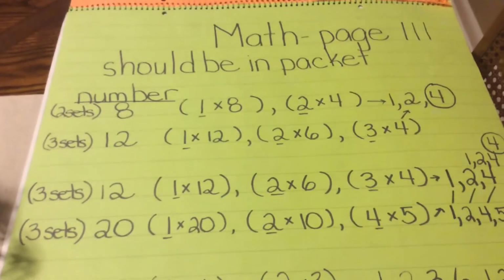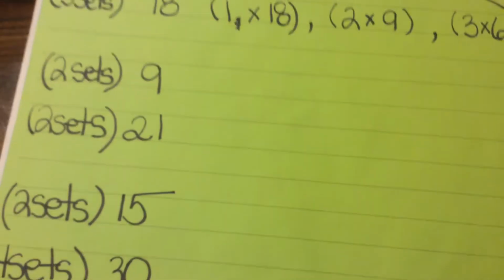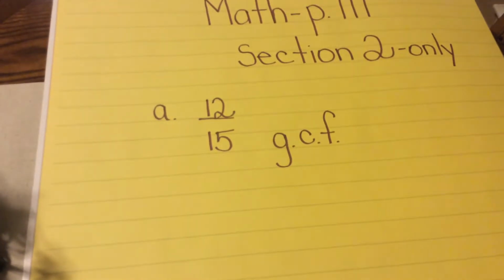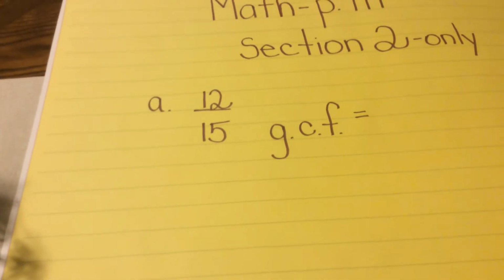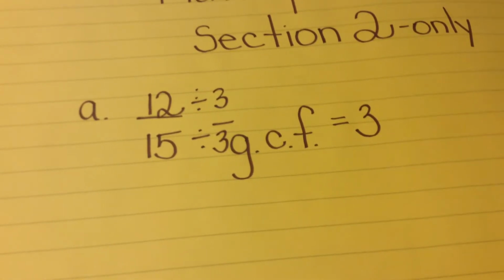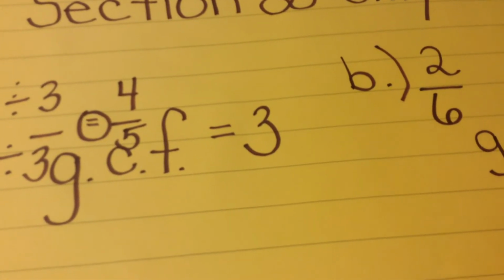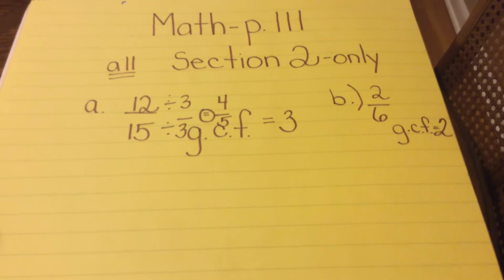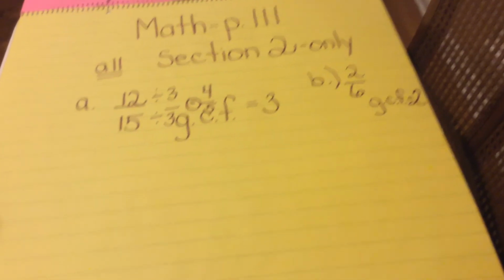April 15, 2020